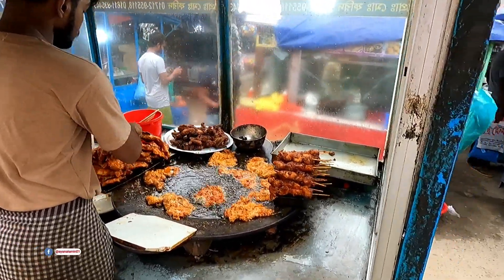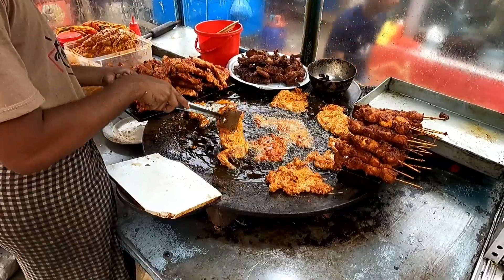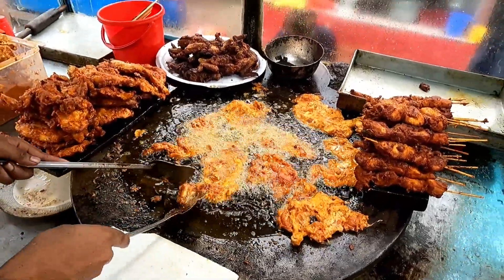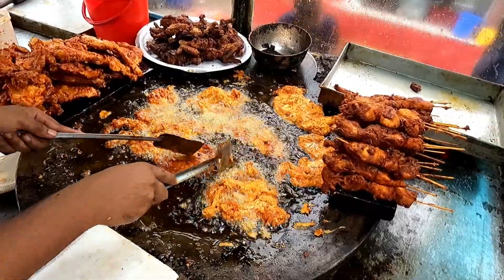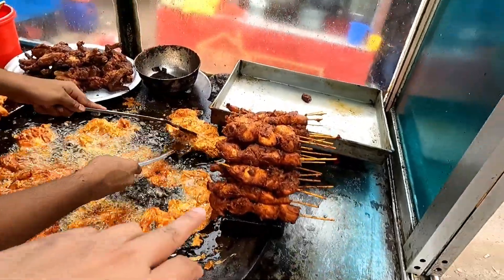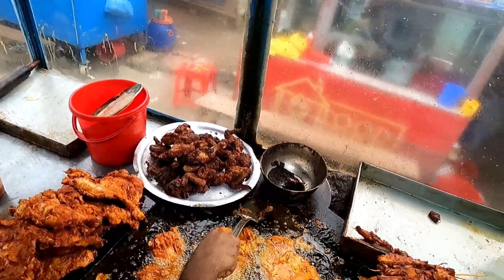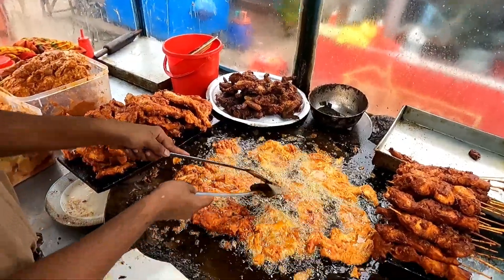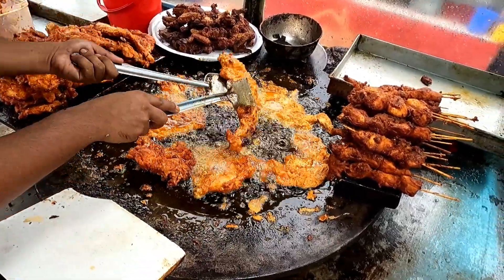Chicken Chap Popular Street Food of Bngladesh | চিকেন চাপ